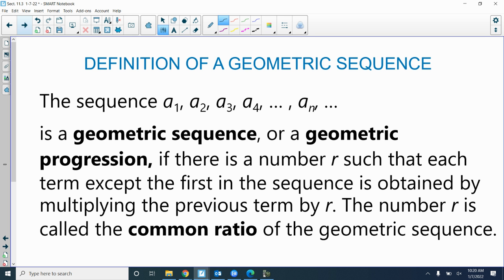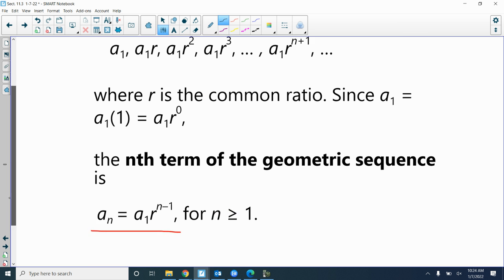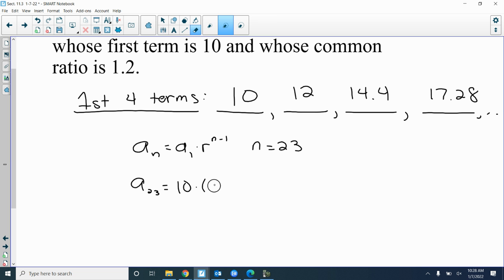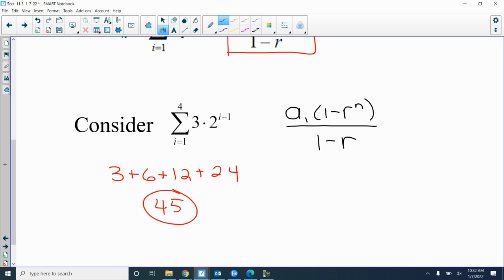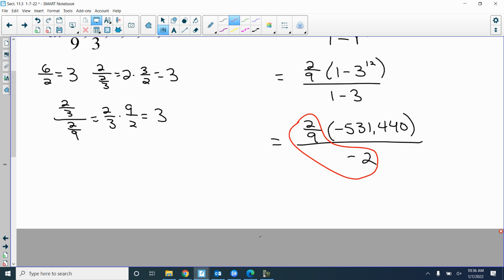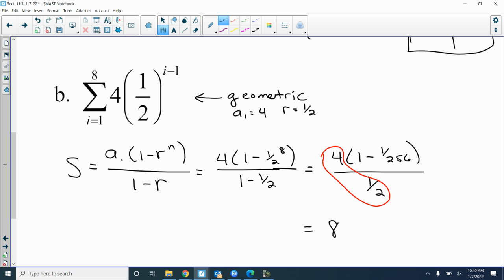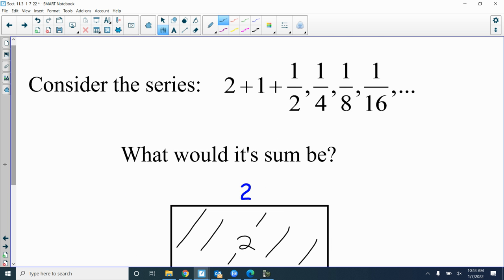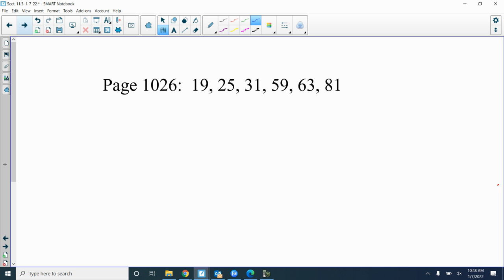Sect. 11.3: Jan. 7, 2022